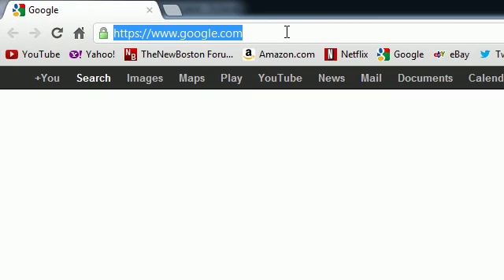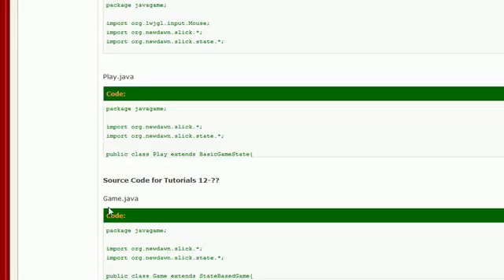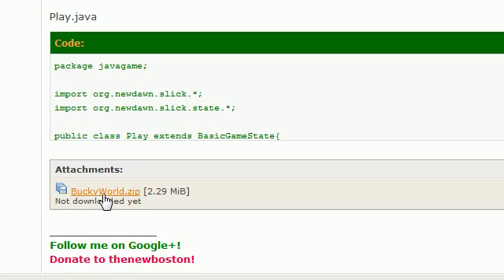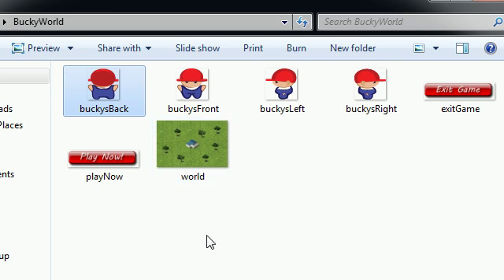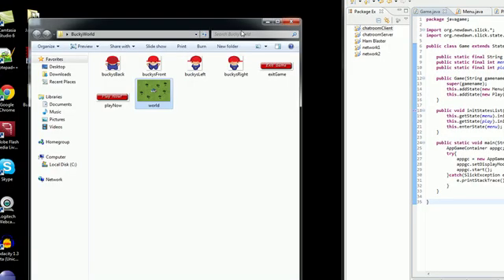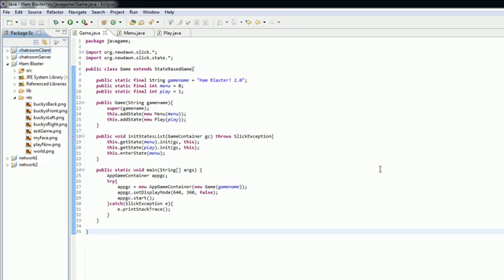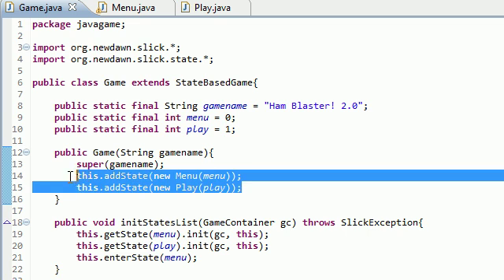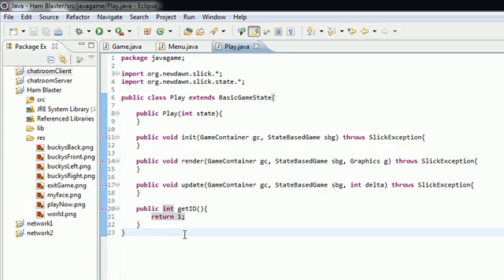Java Game Development with Slick - 13 - Bucky Land RPG